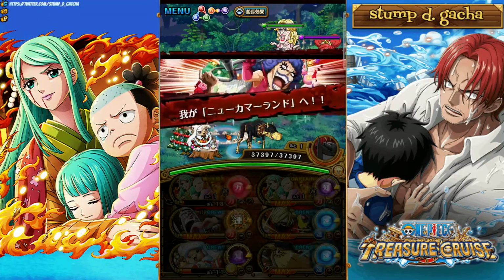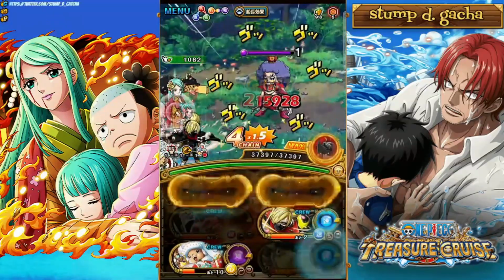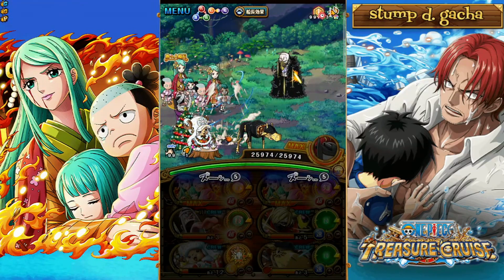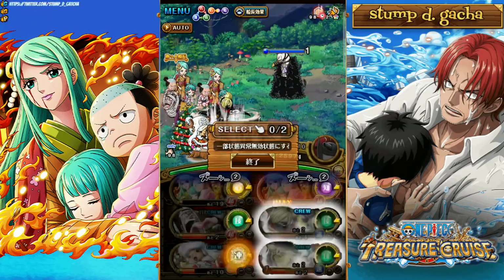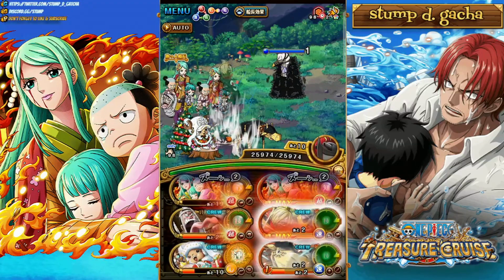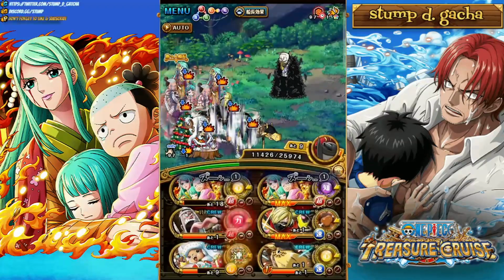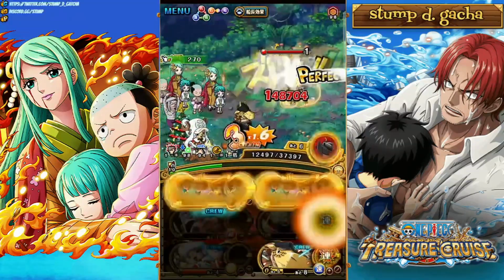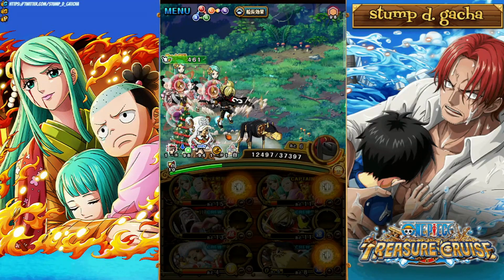[OPTC] MOST VALUABLE LEGEND!? TOKI is ACTUALLY SO GOOD! Part 2 Preview vs GC: Worst Gen & Rev 2!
Yonko:
Sim City
Shadow D.
CHOO Big
Maliek
PeaChill
Ryoiin
WORMEO
Ragnazero
Zach
Captain Papi
EGOgotic
Antoto
ErKa